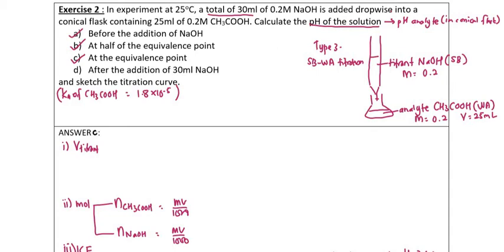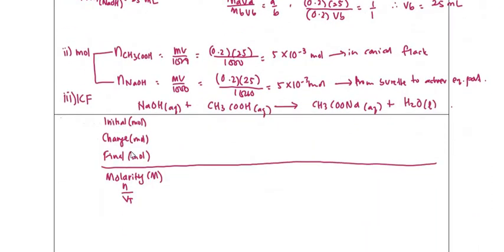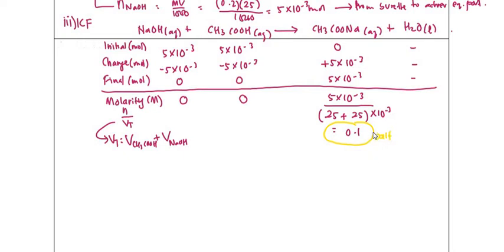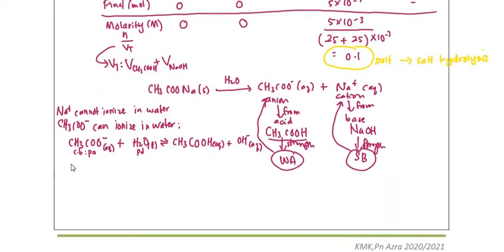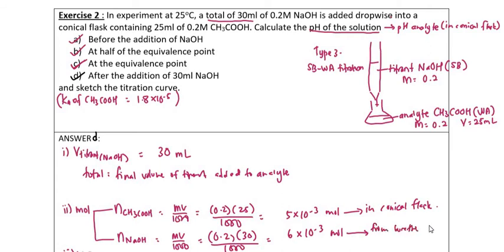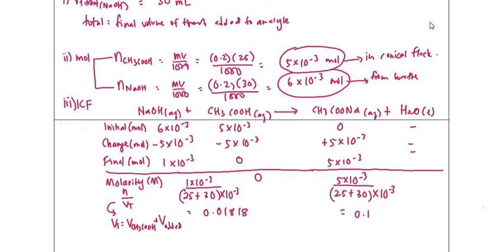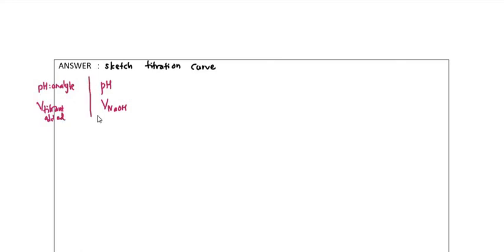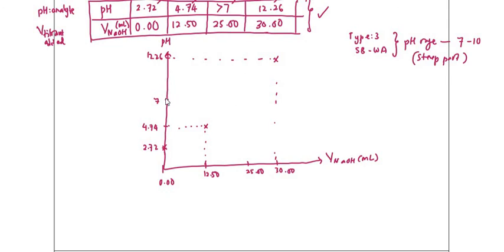7.2 part e